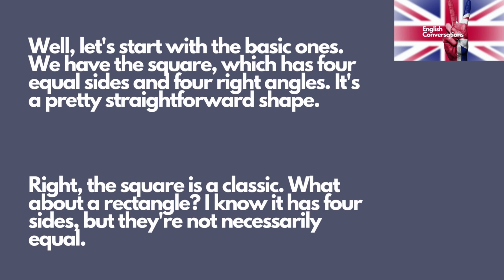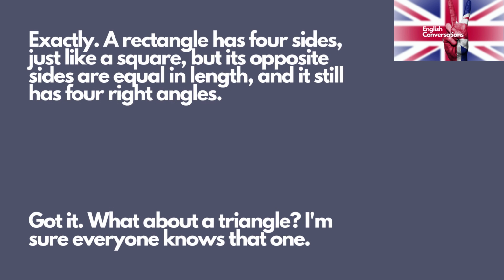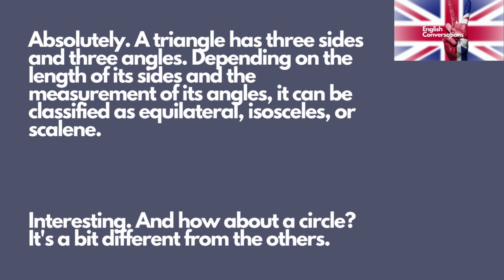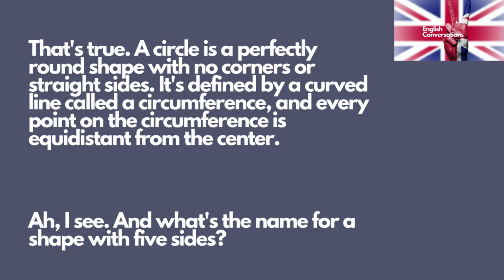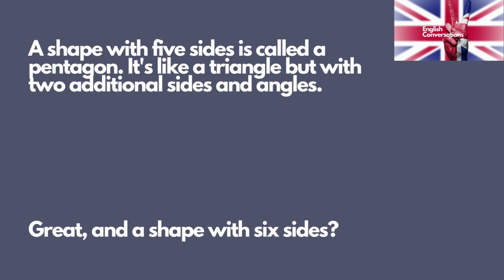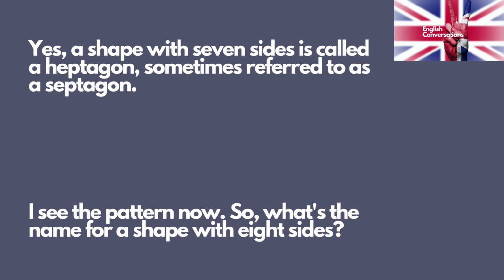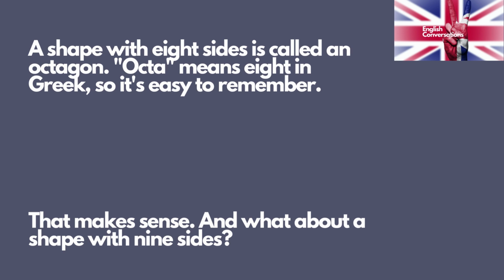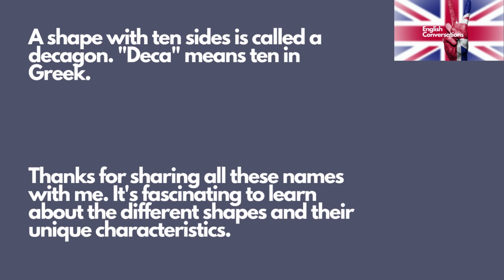8. Names of the most common Shapes - English Conversation Practice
Join us as we dive into the world of shapes! In this video, we discuss the names and properties of some of the most common shapes.

From the classic square and rectangle to the fascinating circle, triangle, pentagon, hexagon, heptagon, octagon, nonagon, and decagon, we uncover their unique characteristics and shed light on their significance in various fields.

Discover the patterns and meanings behind these shapes and gain a new perspective on the world around you!